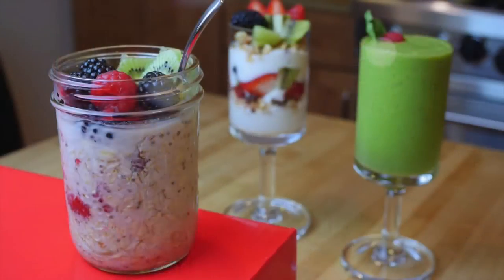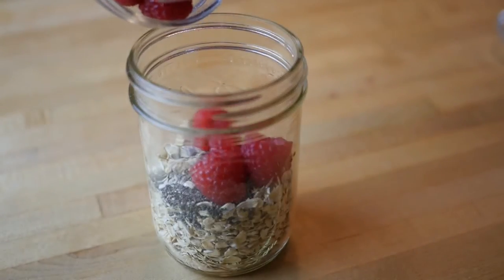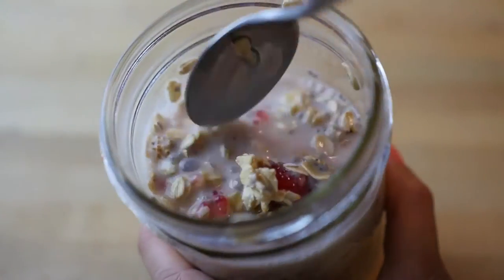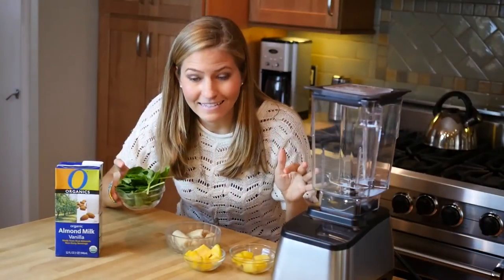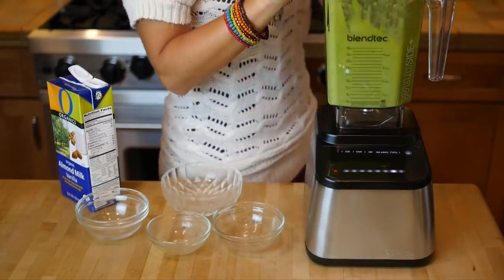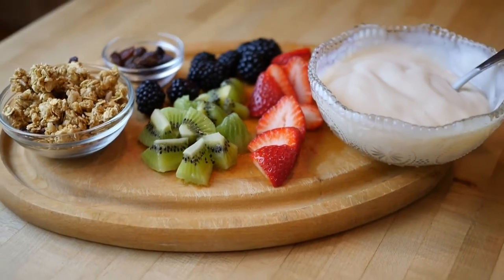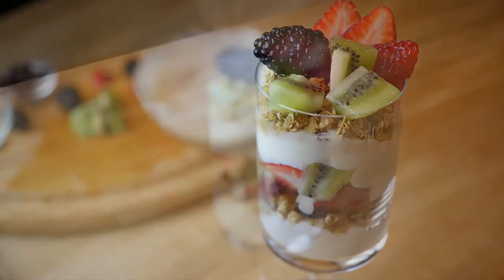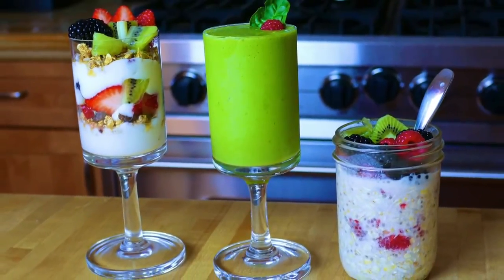3 Delicious, Healthy, Vegan-Friendly Breakfast Ideas! ♡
In a hurry? Start your day with one of these healthy and energizing vegan breakfasts: overnight oats with fruit and chia seeds, a tropical green smoothie, or a vegan yogurt parfait.